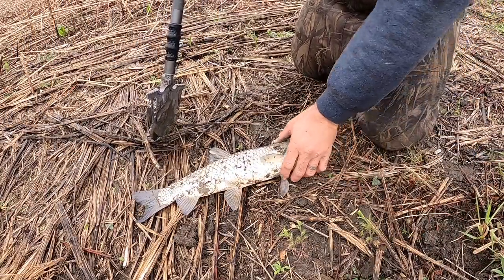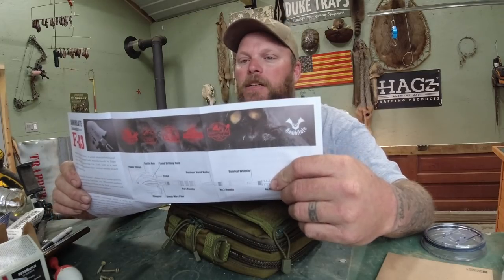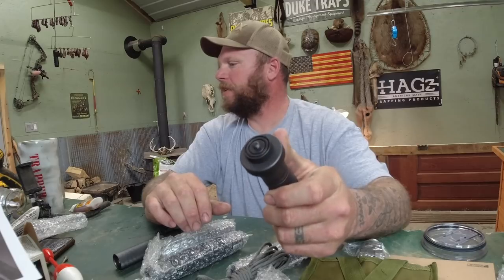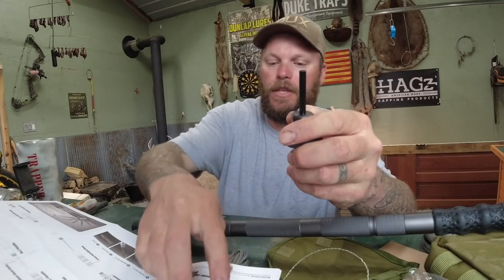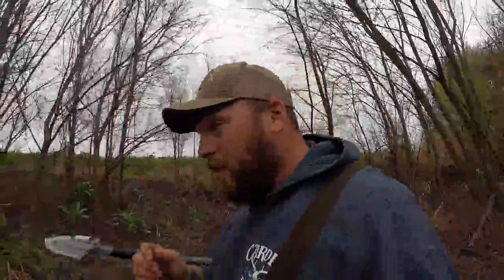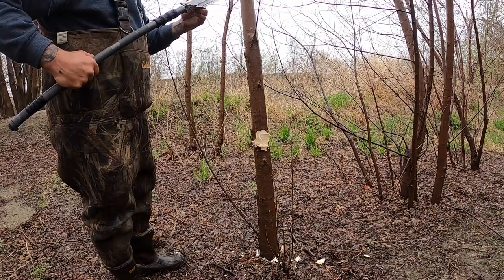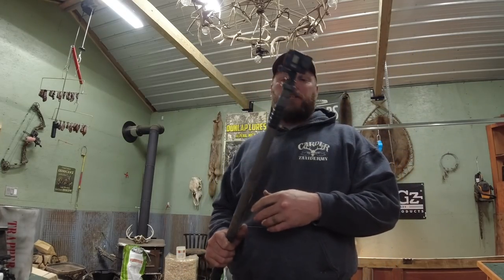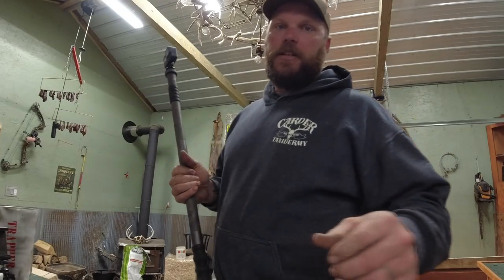Testing the zune tactical/survival shovel (can it cut down a tree?)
Testing the zune lotoo tactical/survival shovel! Check it out I was sent this badass shovel to review and use on my line

Zune Lotoo Survival Camping Shovel Folding Tactical Gear Military with Patented 6 Shifted Key and Casting Technology,24 in 1 Multifunctional Outdoor Folding,Off-Roading,Emergency,Camping,Hiking,F-A3

MAILING ADDRESS
TRAPPER J